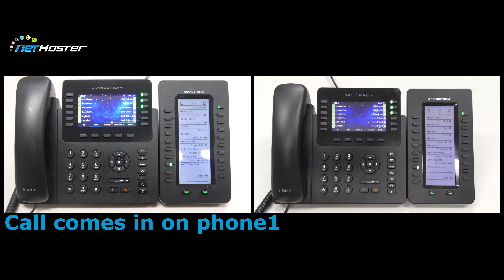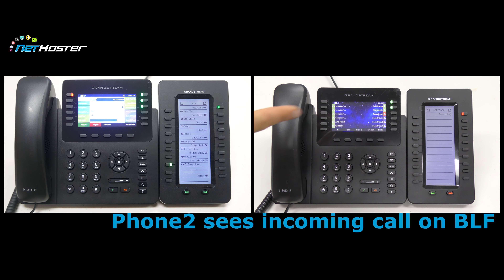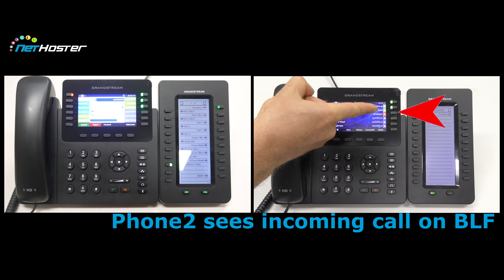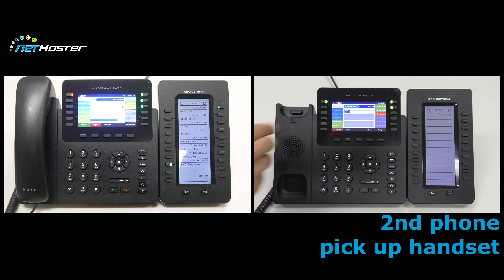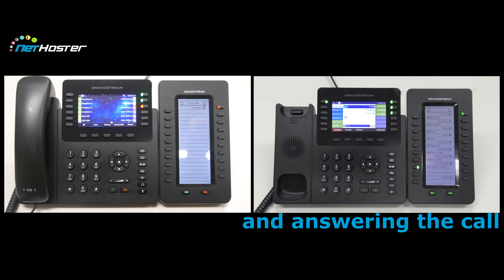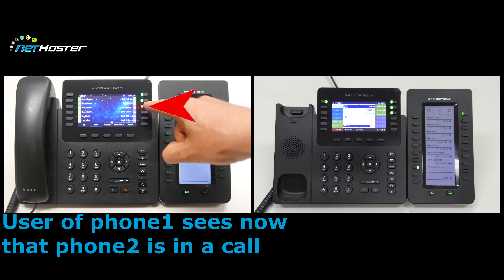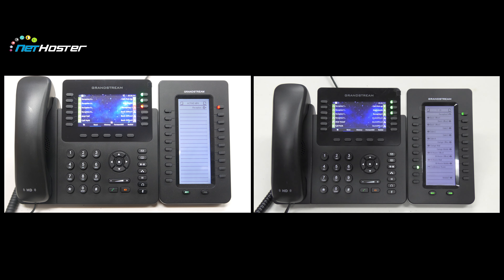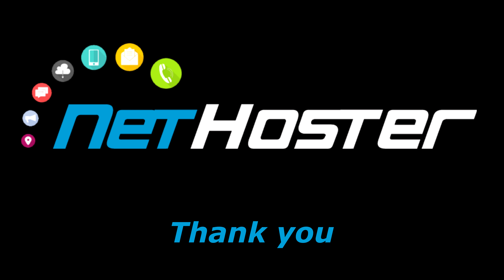GXP2170 Pick Up Call